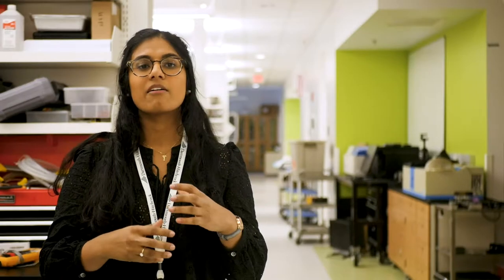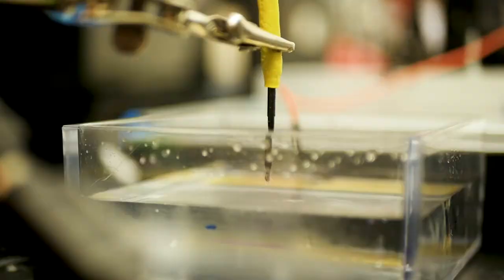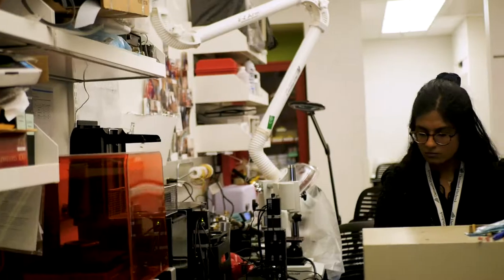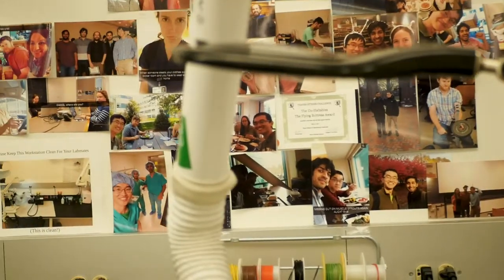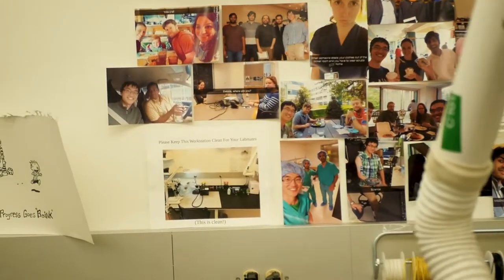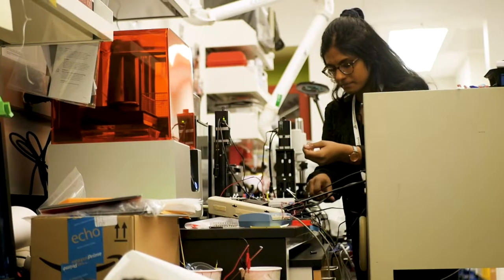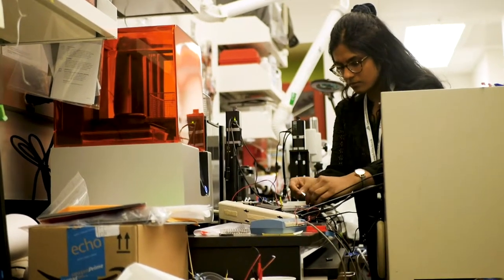Lab Tour: Dartmouth-Hitchcock Medical Center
Nishi Jain ‘21 offers an inside look at her biomedical engineering lab, where she’s developing a dental drill that senses when a surgeon is approaching a critical bone.

Filmed and edited by Matt Gannon ‘22
Produced by Vanessa Pius